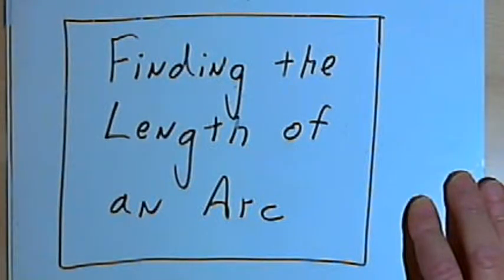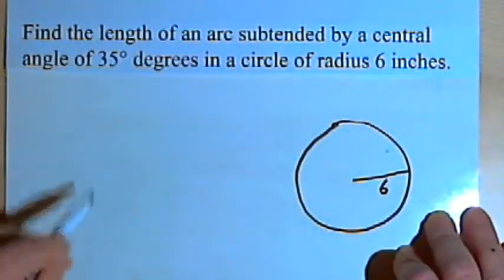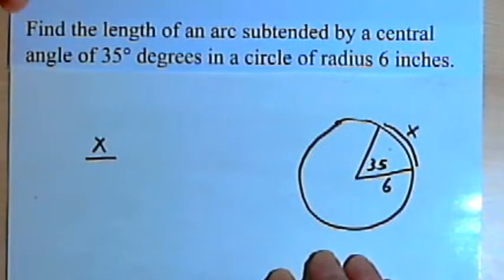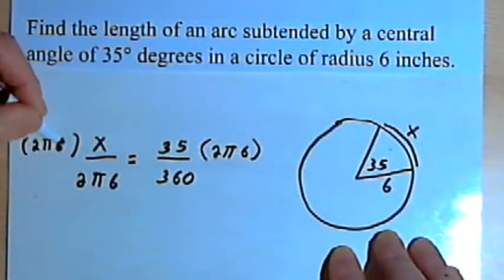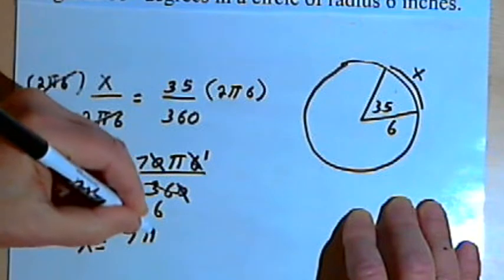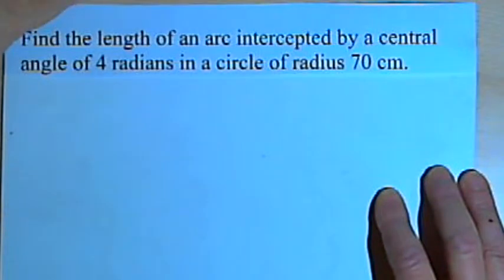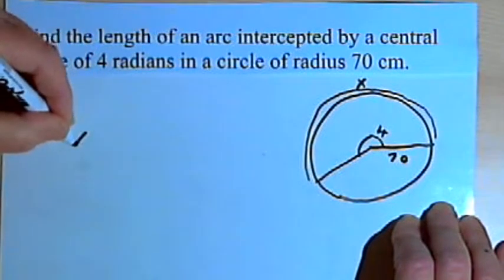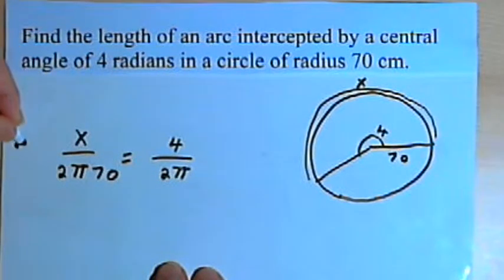Finding the Length of an Arc 143-8.1.5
Finding the length of an arc, given a central angle and the radius of the circle. This video is provided by the Learning Assistance Center of Howard Community College. For more math videos and exercises, go to HCCMathHelp.com.